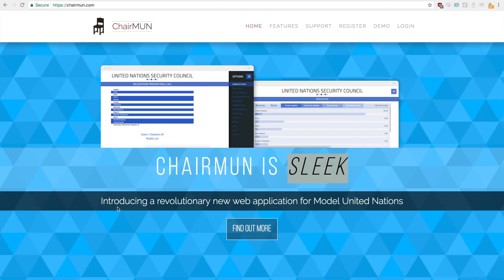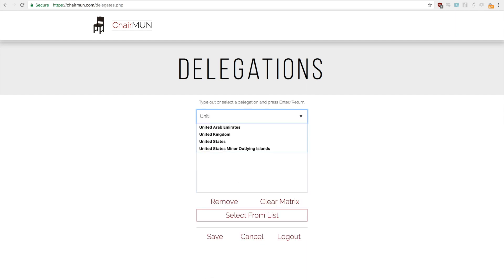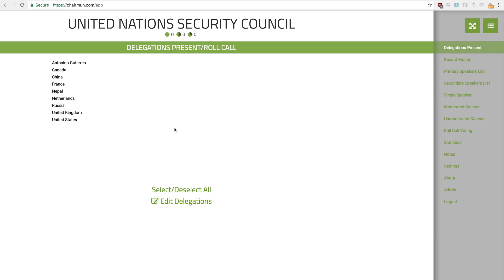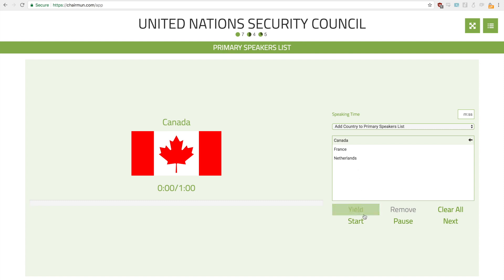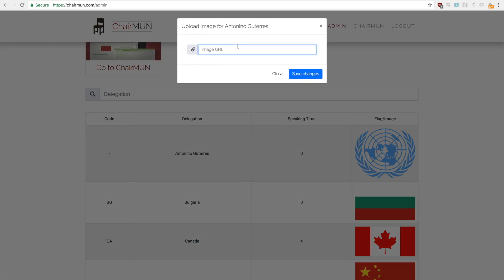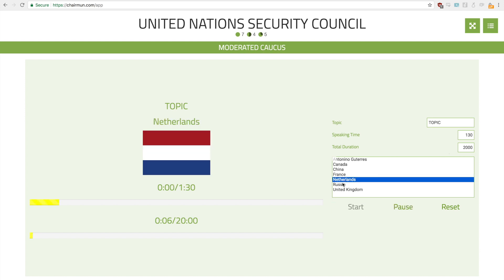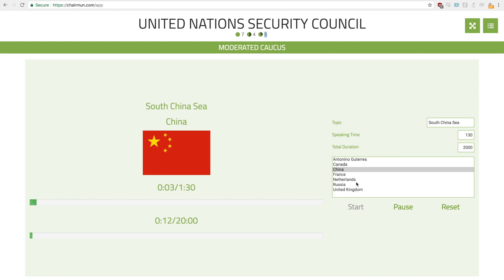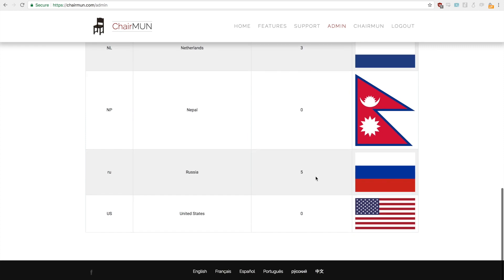ChairMUN Overview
A quick overview of how to use ChairMUN. This video may be outdated as ChairMUN constantly adds new features.